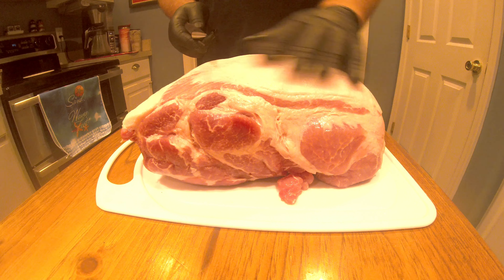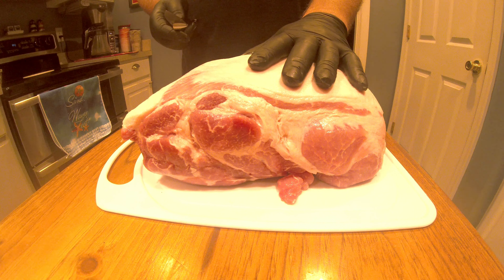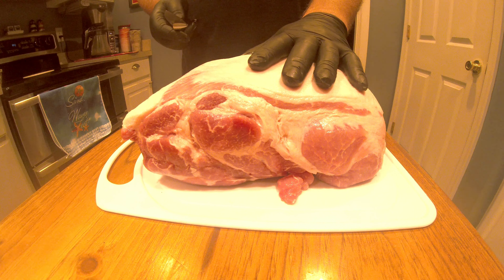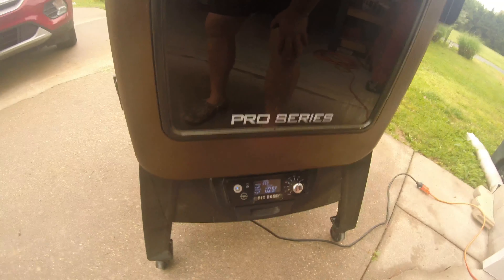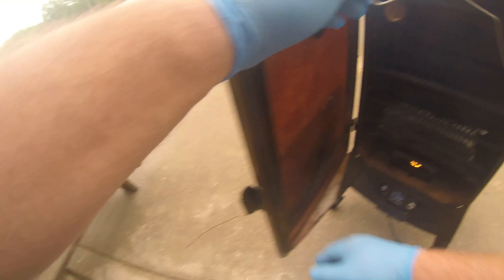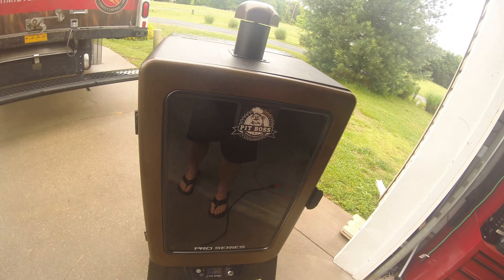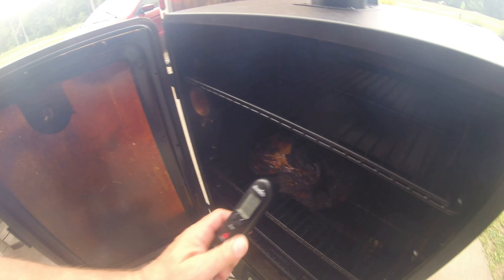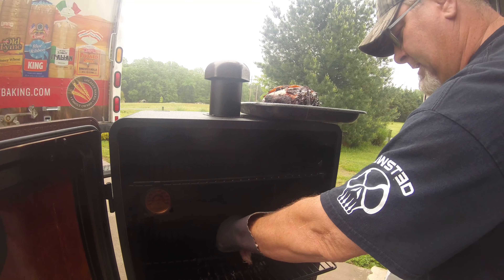Pulled Pork using the PitBoss Pellet Smoker. PitBoss nation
I put a 9 pound pork shoulder. rubbed it with pit boss seasoning “pulled pork rub” it took Ed 91/2 hours. internal temp between 200/205